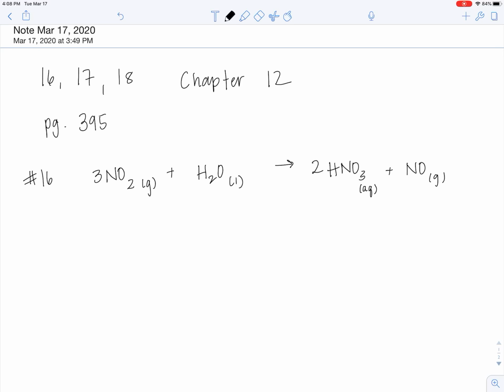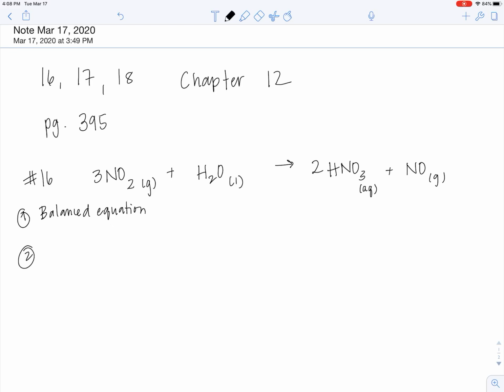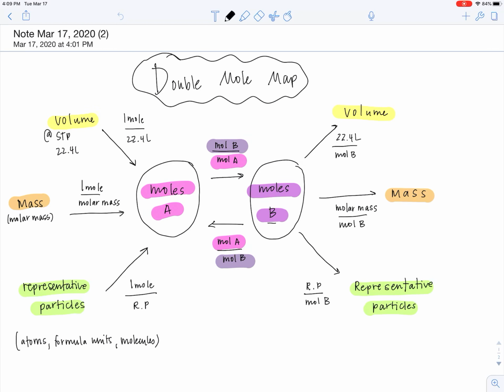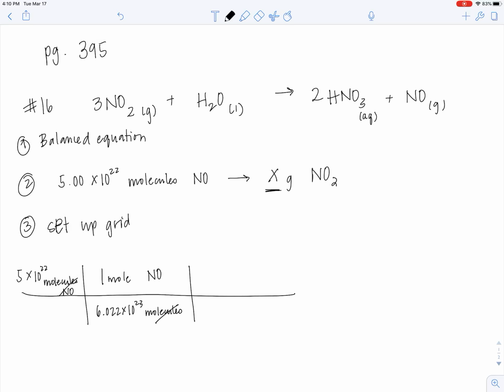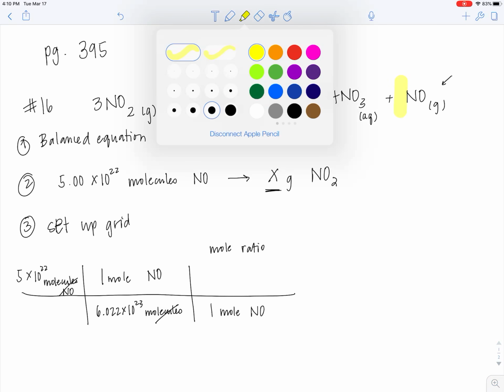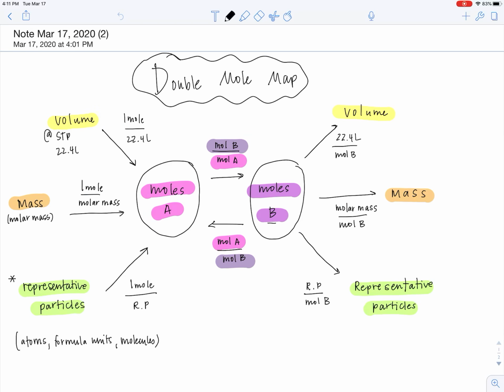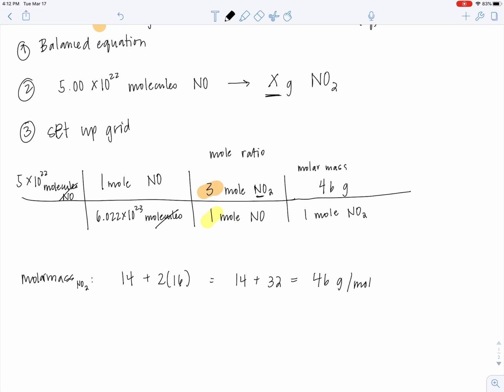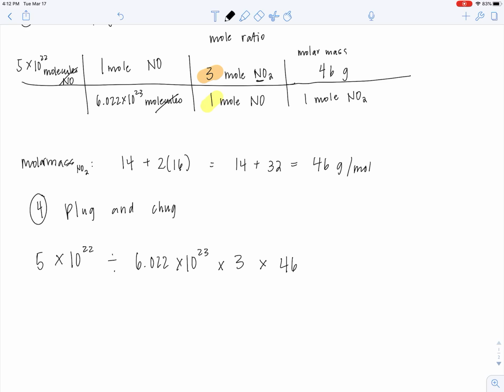Chapter 12.2, question 16